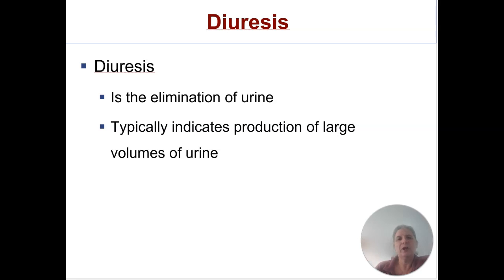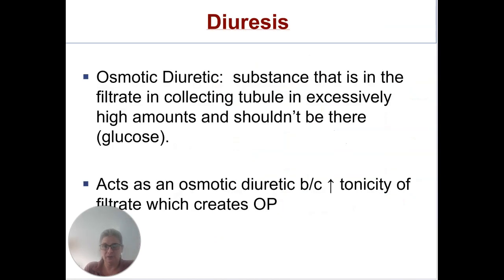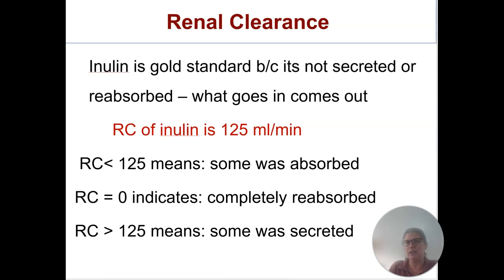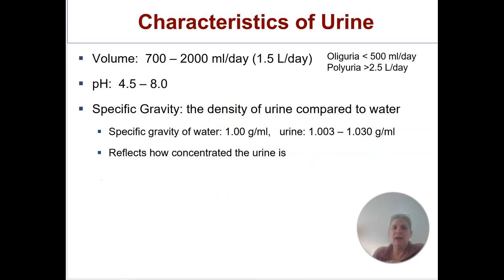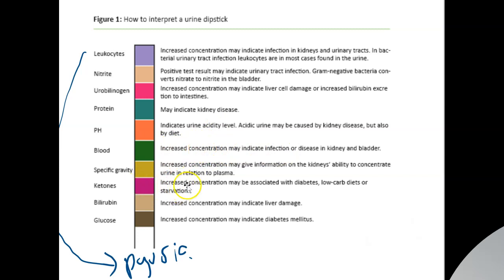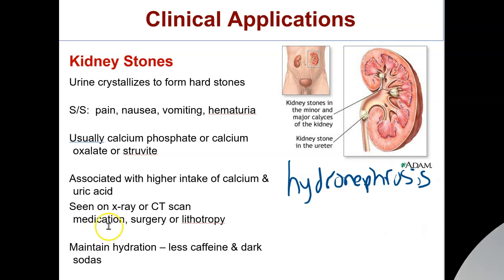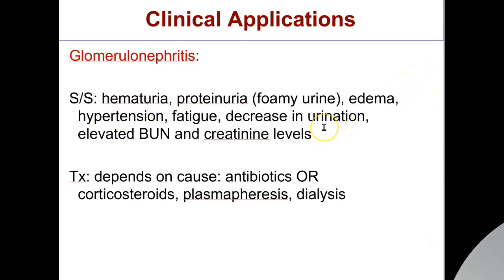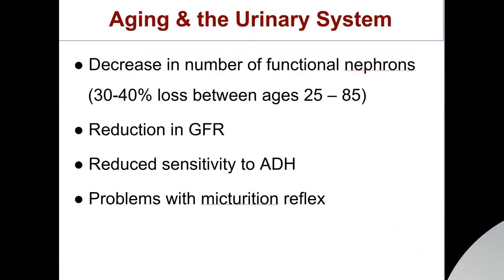Diuresis and Clinical